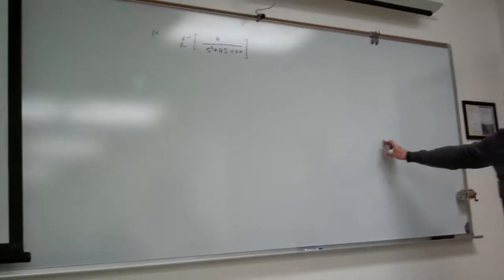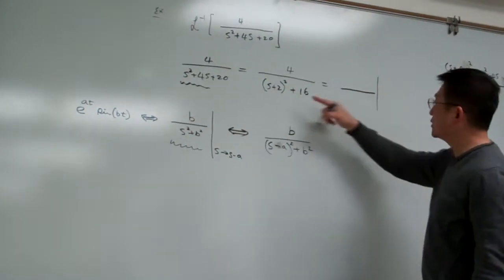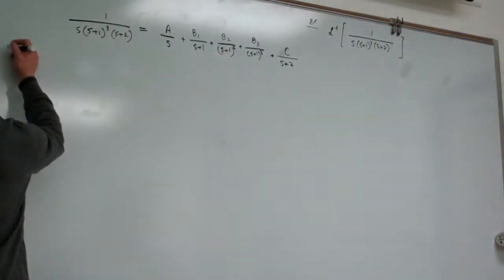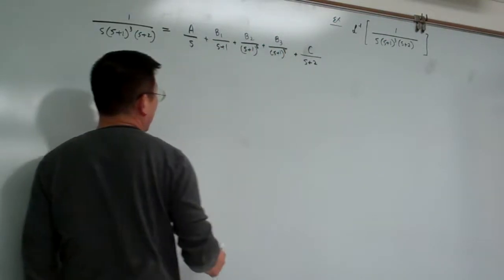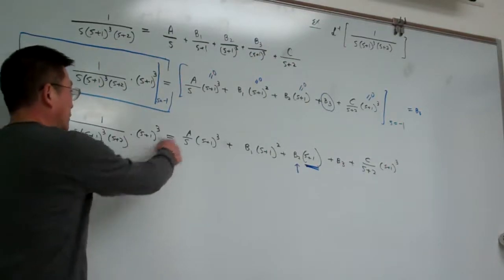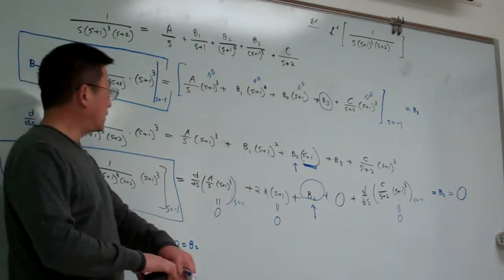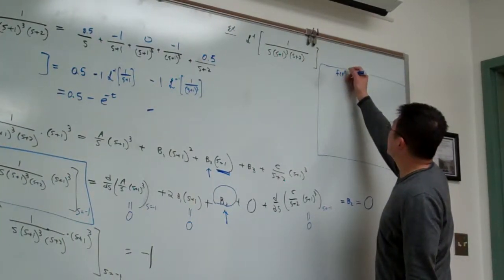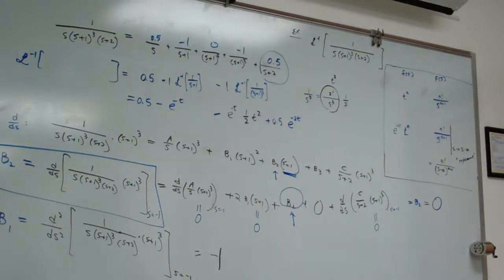Vibration lecture 30 1 Laplace transform Example (5)